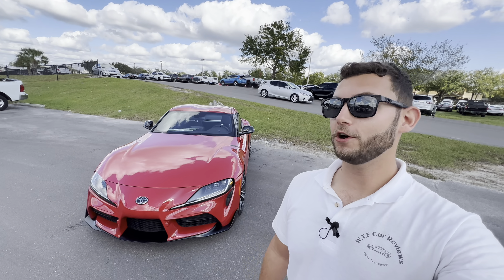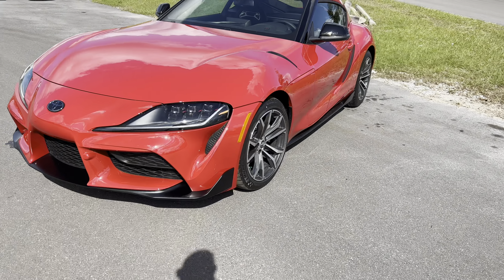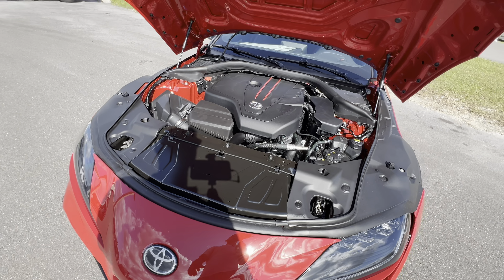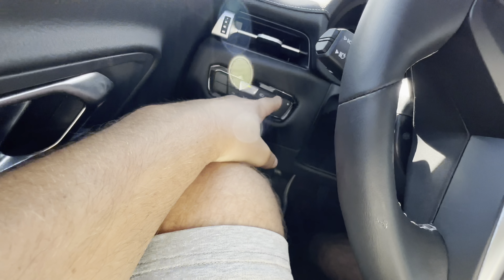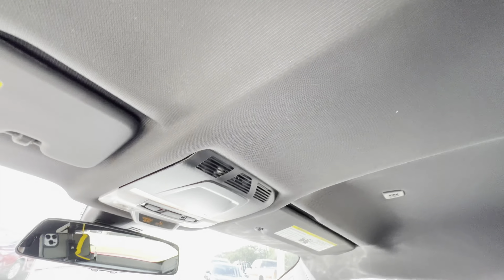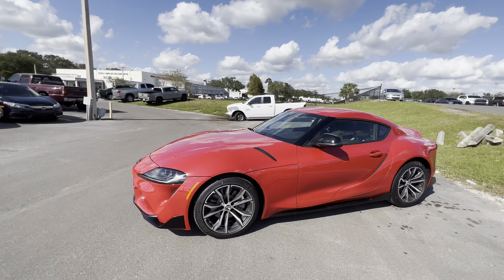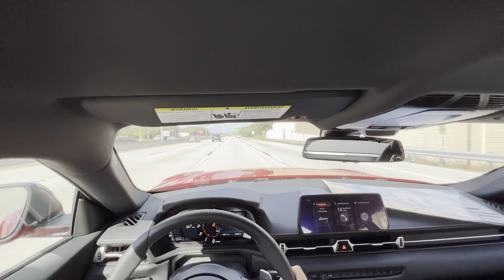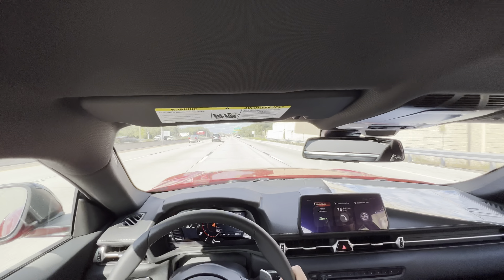2023 Toyota GR Supra 2.0T: TEST DRIVE+FULL REVIEW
Big thanks to Toyota of Tampa Bay for making this review possible.